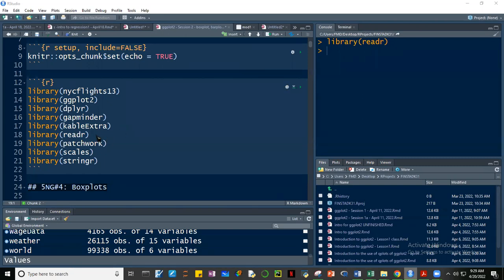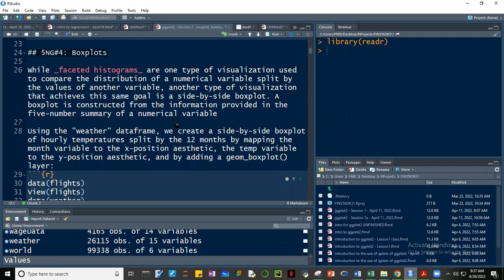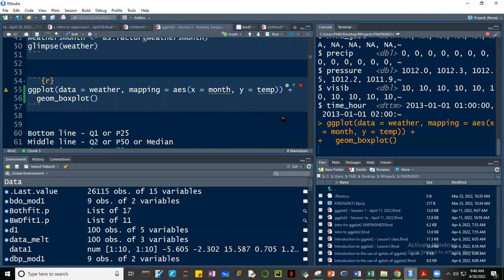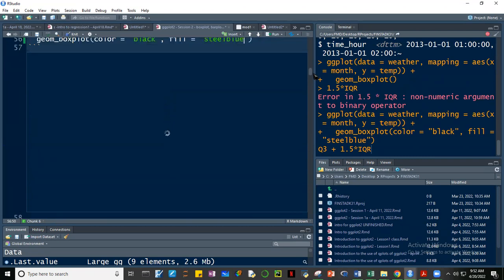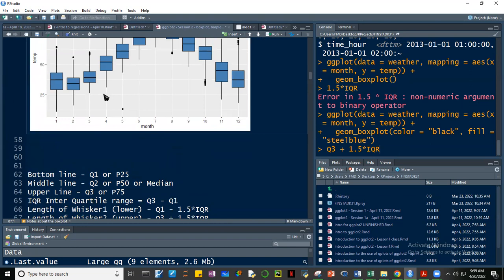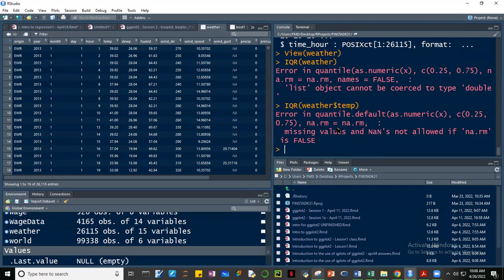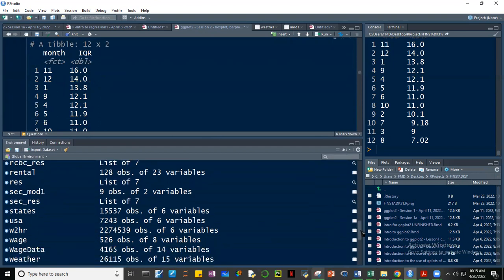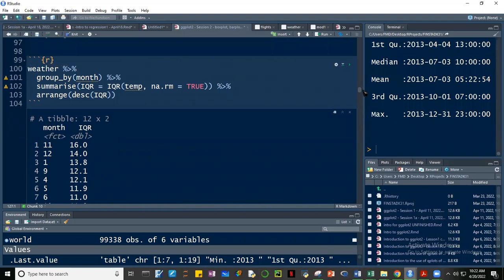FINSTAD K31 April 20, 2022 ggplot2C